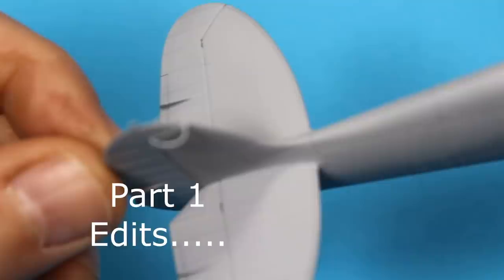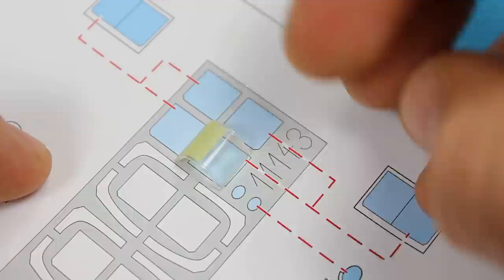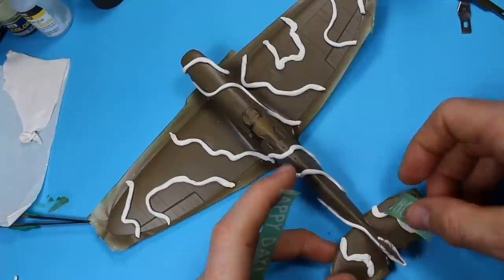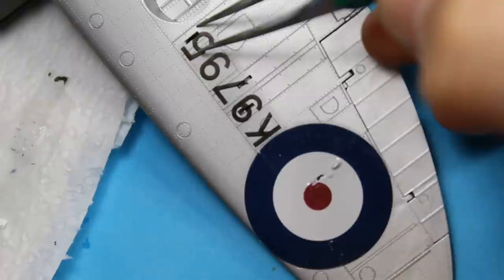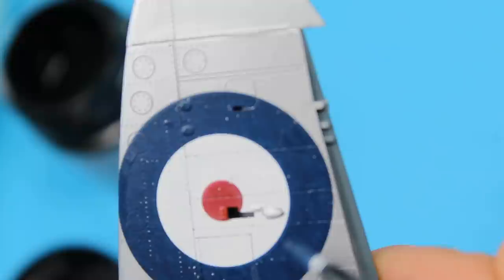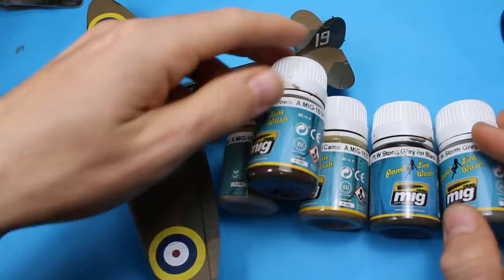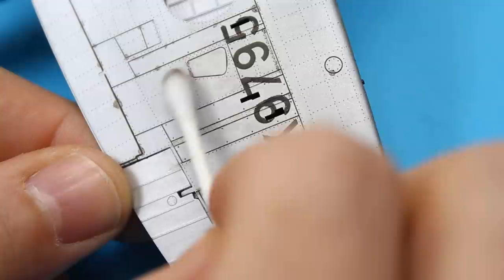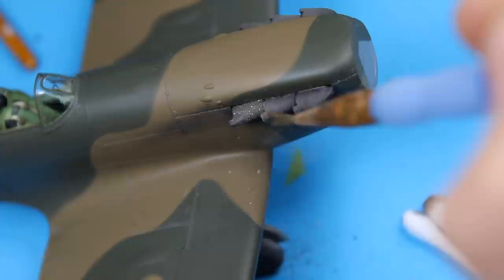Eduard 1/48 Spitfire Mk.1, Full Build, Part 2, Spitfire Story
In this video we build the brand new Spitfire model from Eduard in 1/48 scale, this model comes from the dual combo profipack boxing of the Spitfire story, a brand new release for 2020. The kit features fine recessed rivets and panel lines with raised rivets around the cockpit section of the fuselage.

This video is part 2 of a 2 part video build series, I have created a playlist for this build series so be sure to save it!